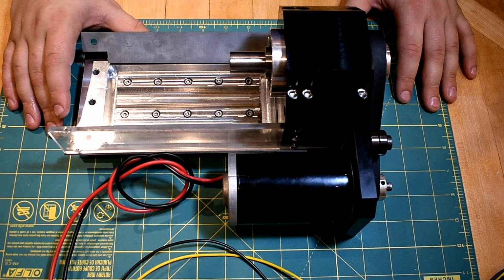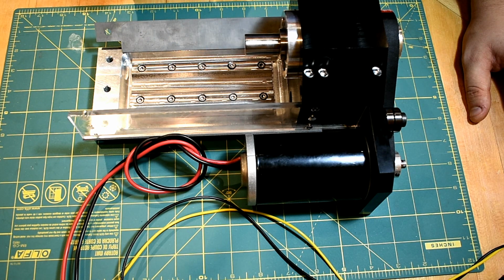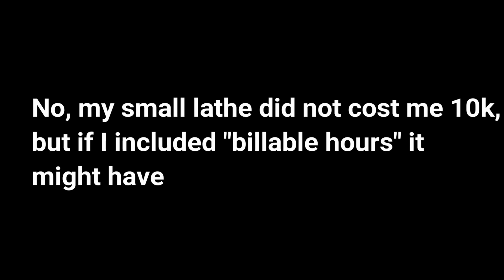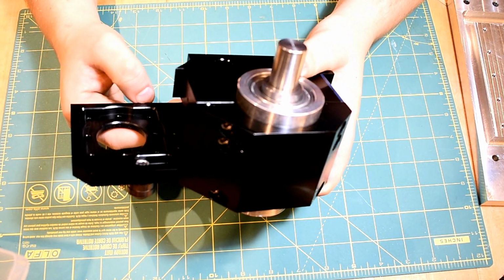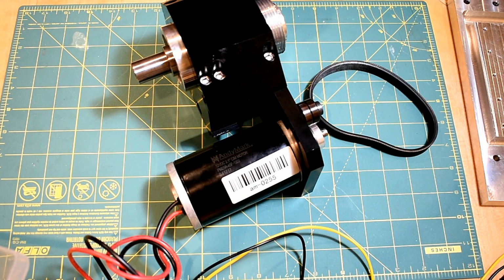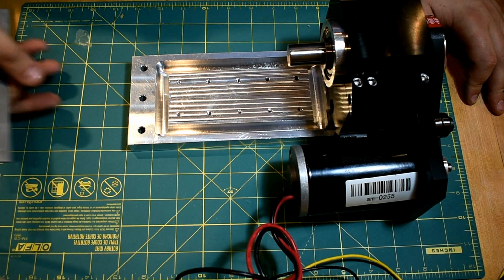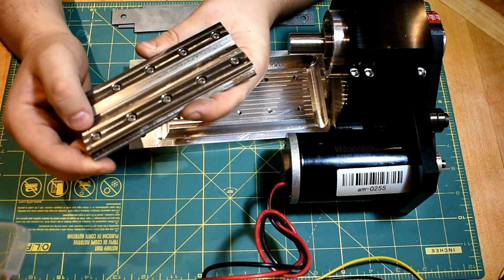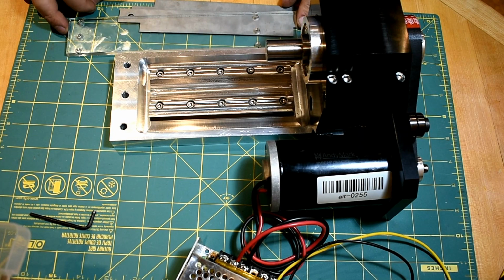The Jeweler's Lathe Part 3... Part 1. Assembly of the bed, dovetail and drive system.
In this video I cover the bed, Z dovetail and some of the chip control features.  I actually give a bit of a project overview as well, just to clarify things a bit.  Better late than never, right?  All of the machining footage is going to be in the part 2 of this video.  That way you get to watch what you want :P.

Music from Soundtrackuniverse.com